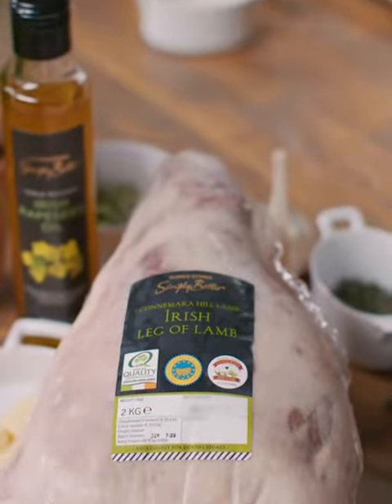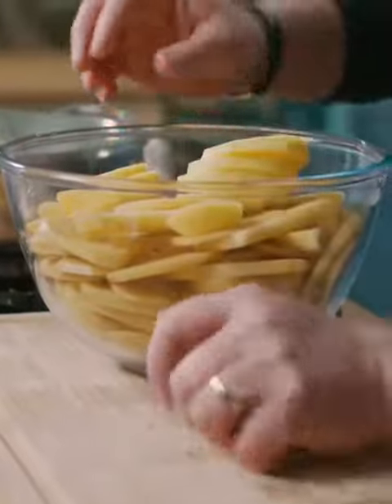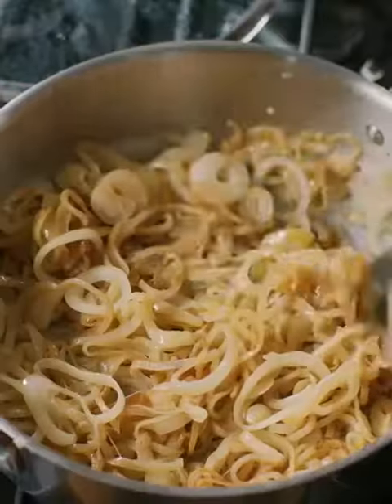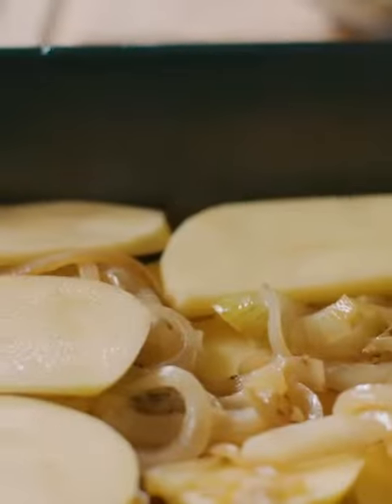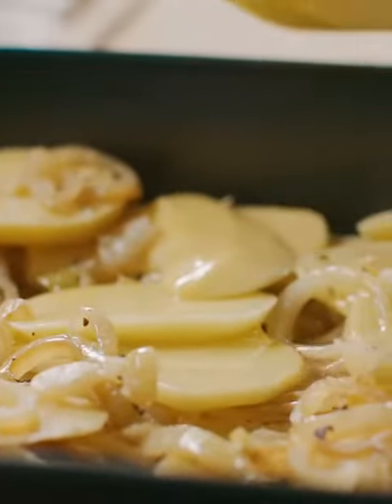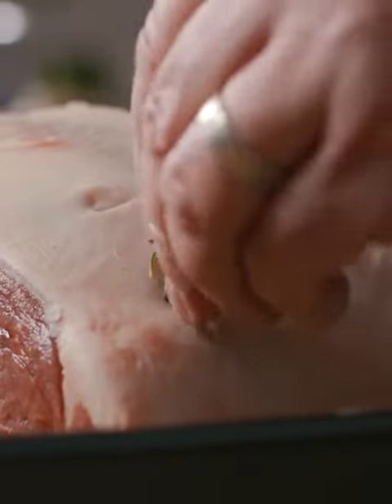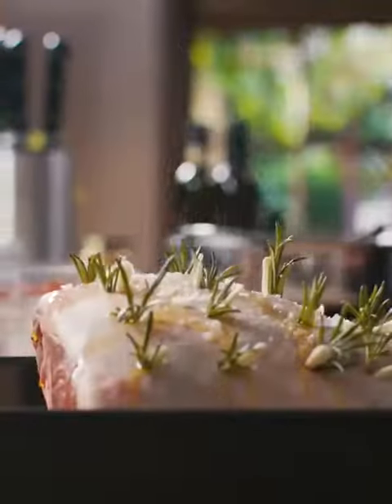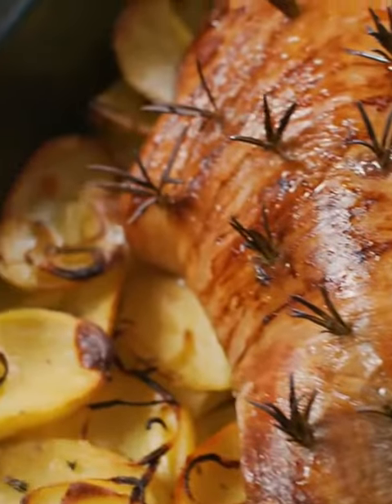Roast leg of lamb with boulangere potatoes